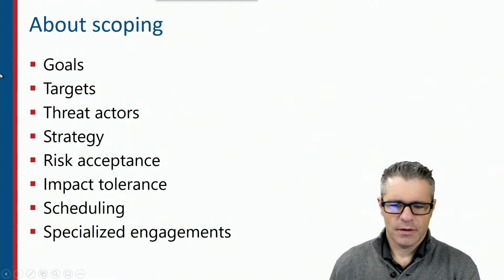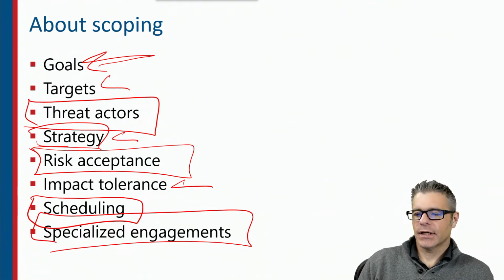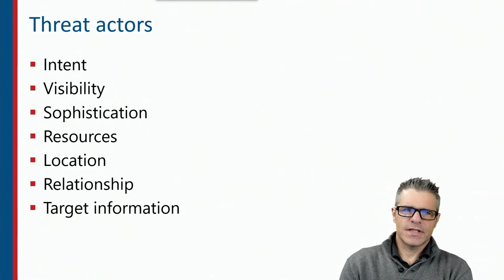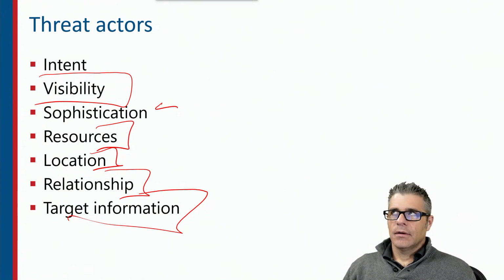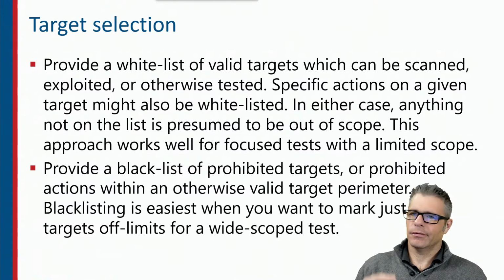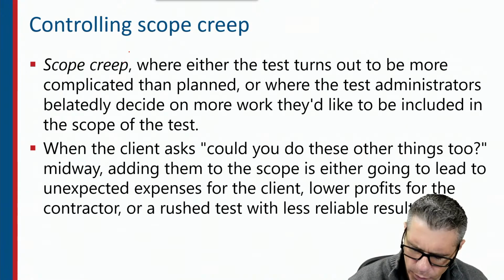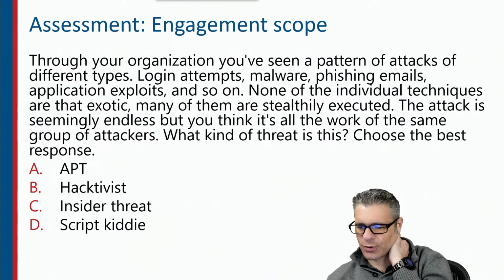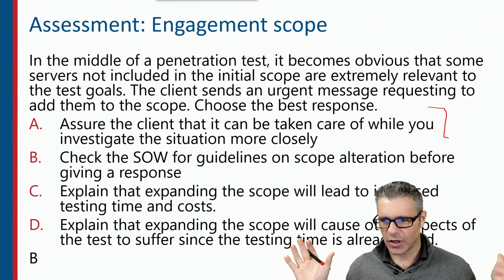CIS 278 Chapter 1 Module D Engagement Scope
U02D01